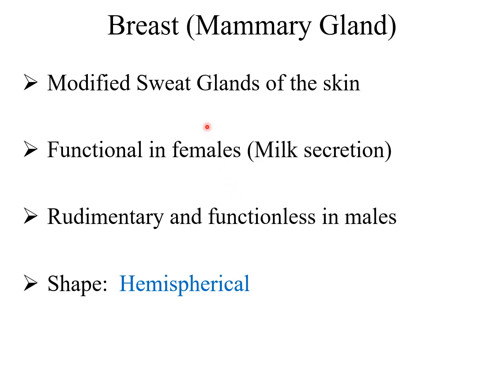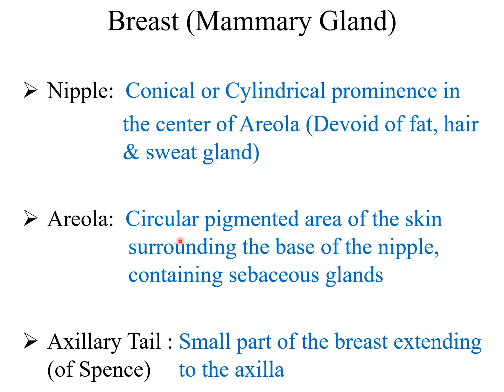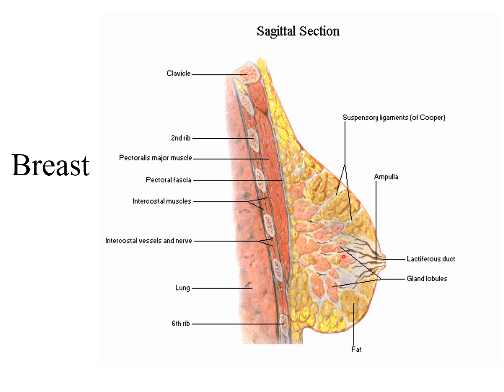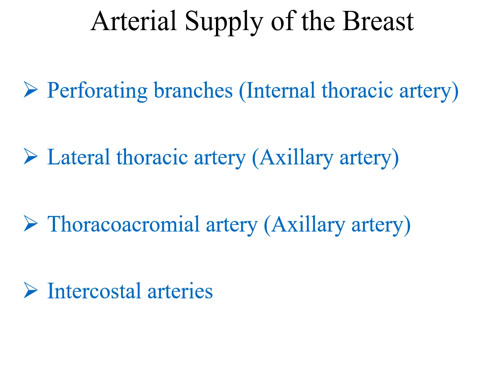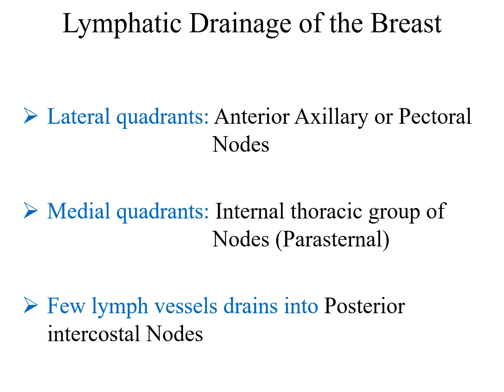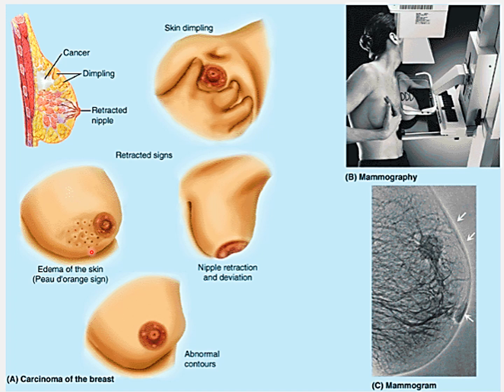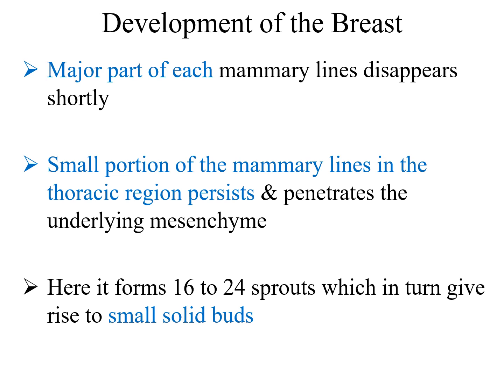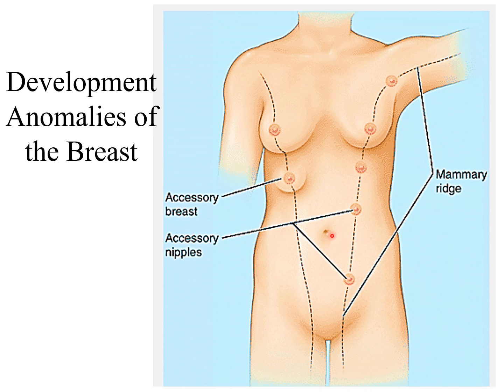Anatomy & development of Breast